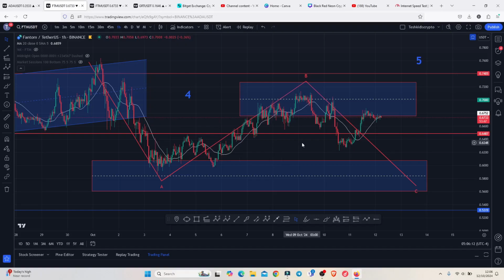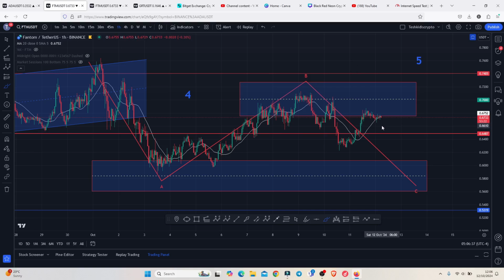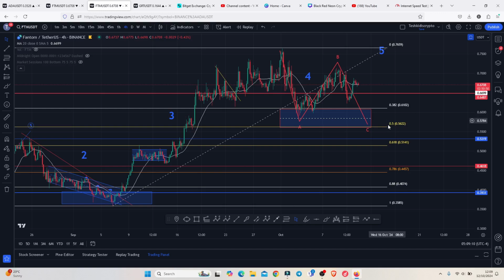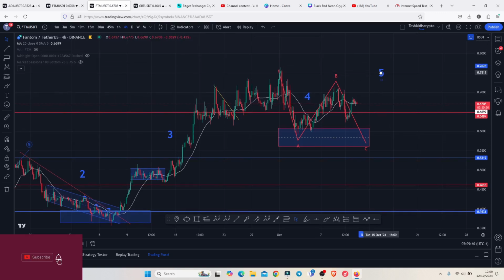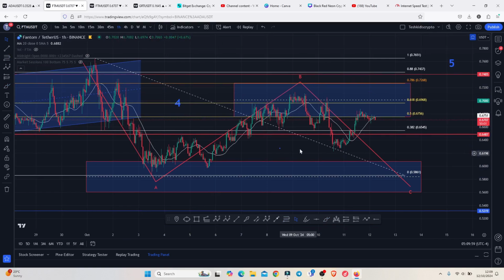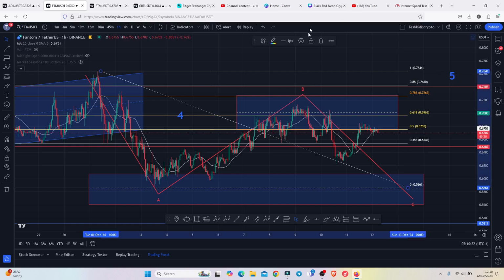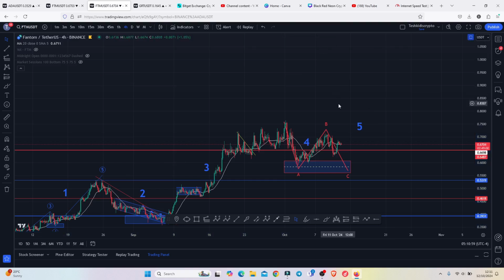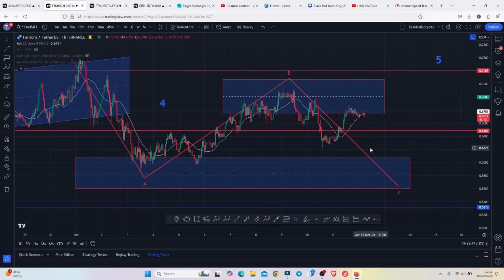🚨FANTOM (FTM) WILL NEVER SEE THESE PRICES AGAIN [NEXT TARGETS]